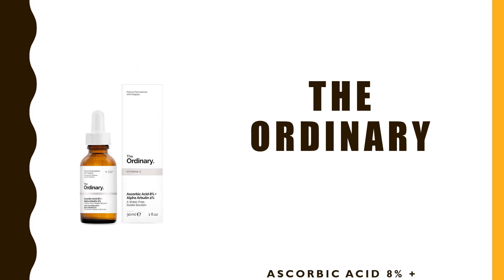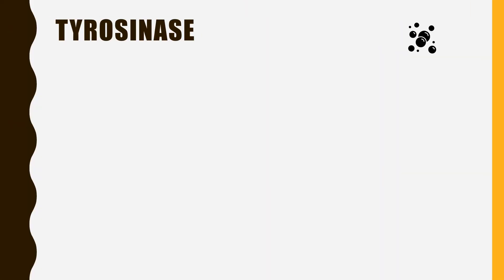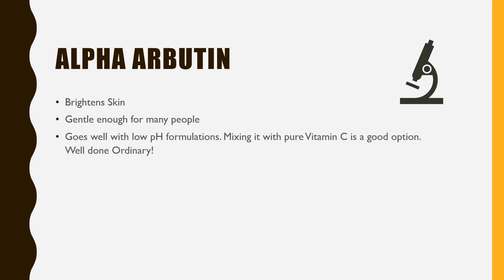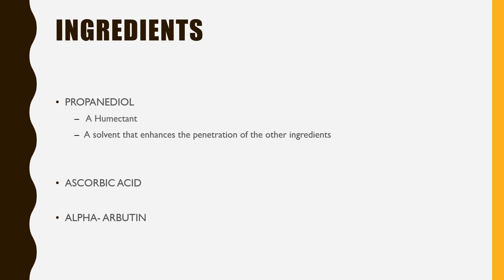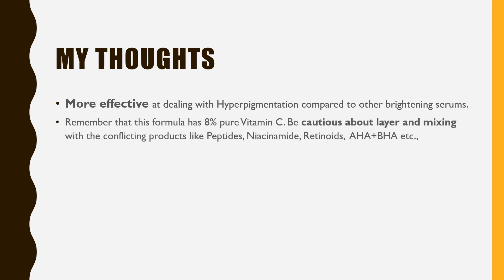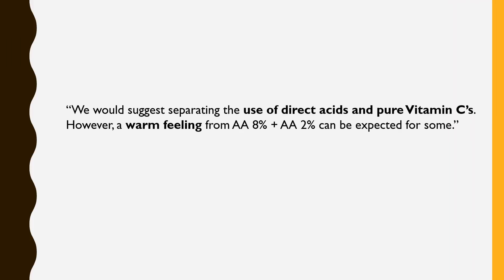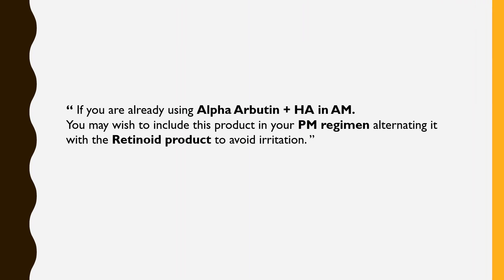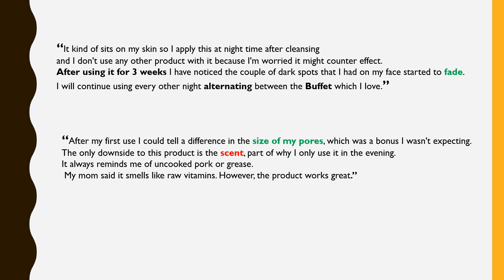The Ordinary Ascorbic Acid 8% + Alpha Arbutin 2%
I make a small commision if buy